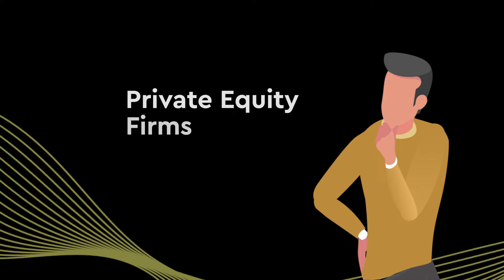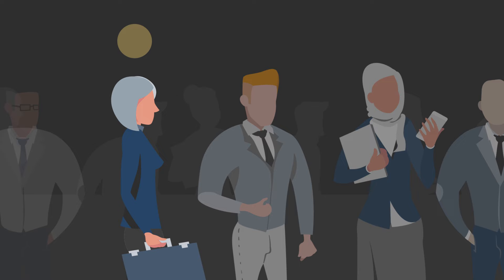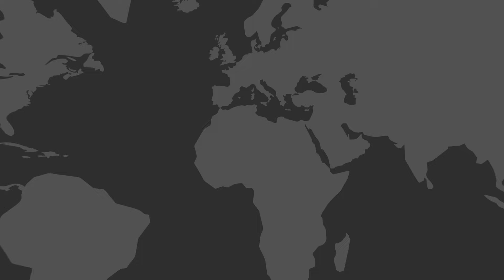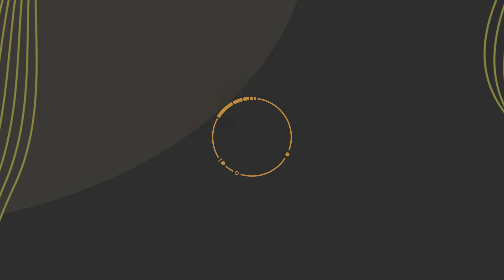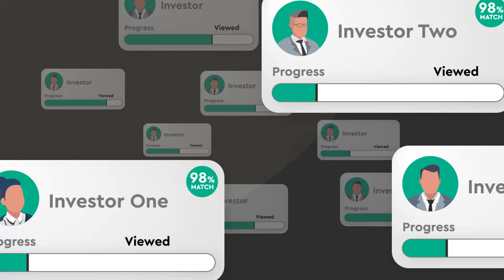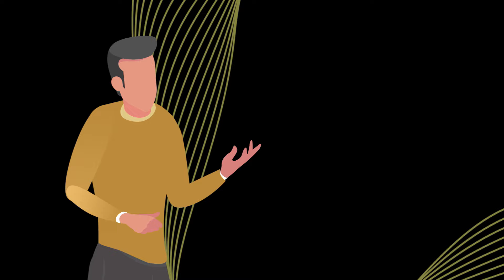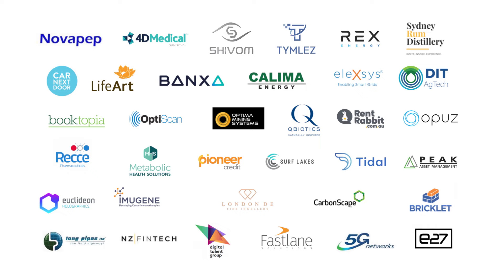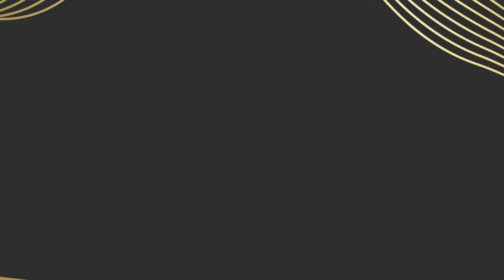AI-Driven Capital Raising | Say hello to Wholesale Investor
Want to grow at scale? Why not pitch at scale?

Ditch the uncertainty and waste of time and money when you're raising capital. Say hello to Wholesale Investor.

About Wholesale Investor:
Wholesale Investor is a global leading investment platform that connects innovative, emerging companies that are looking to raise capital with an active, engaged and growing ecosystem of over 31,000+ high net worth investors, fund managers, family offices, PE and VC firms, and government bodies.